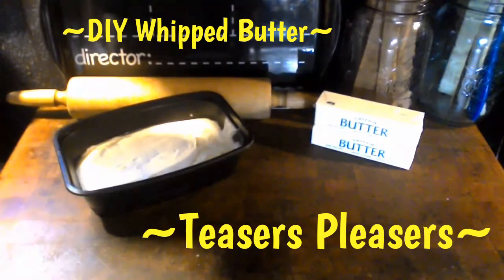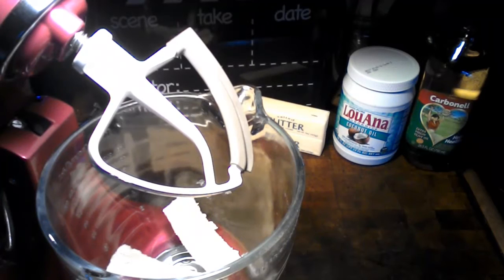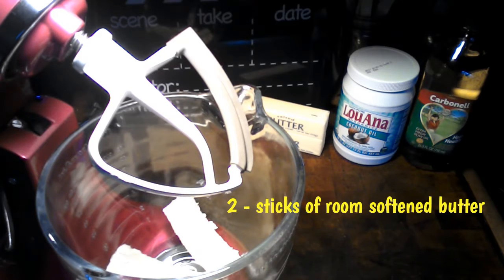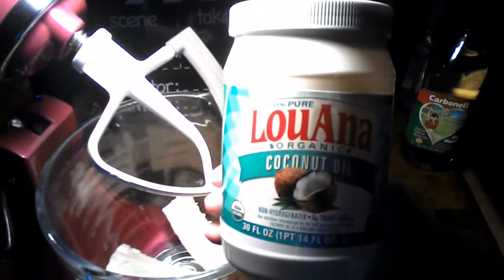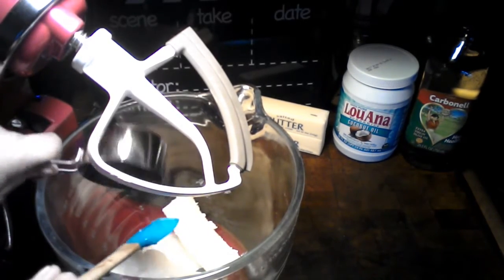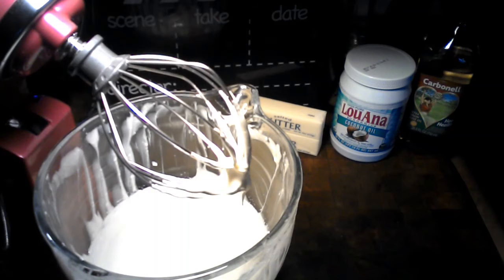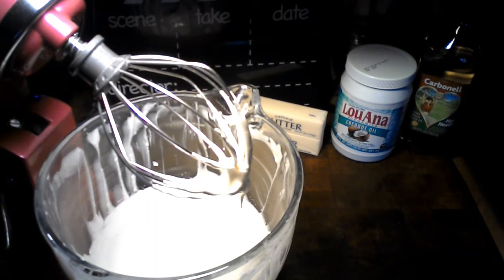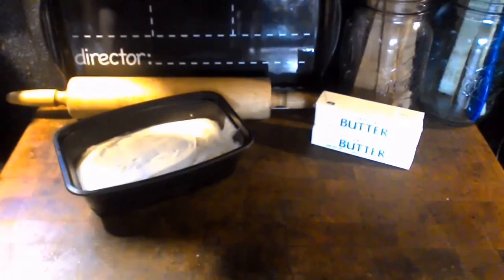~DIY Spreadable Whipped Butter~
I really wanted to share this healthy tip & also I wanted to show you how you can also stretch your grocery money! Especially with the baking season upon us. So let's get started!

~DIY Easy Spreadable Whipped Butter~
2 sticks butter, room temperature
1/4 c - 1/3 c coconut oil
1/4 c - 1/3 c extra virgin olive oil
Put all in a mixing bowl. With the wire whisk attachment, whip all ingredients together until it resembles whipped butter. Put into a container that has a cover. Now use this as you would in any recipe calling for butter to be used. Enjoy!